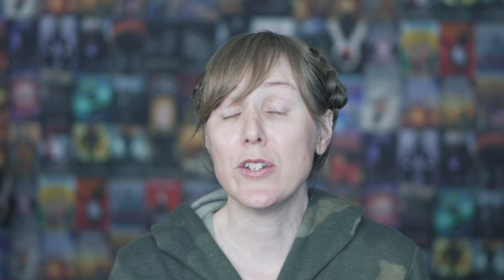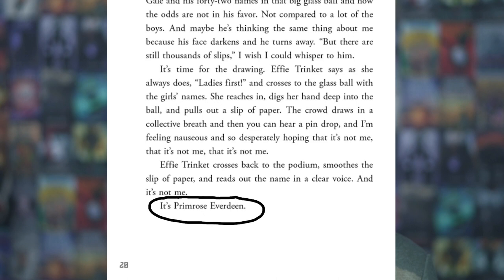AuthorTube Seminar Series: Story Openers (Collab)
Thanks again to Robert Jones for coming up with this amazing idea and putting this whole collab together. I’m so excited to watch everyones' videos!

Here are the links to all their channels so you can check them out too!

Music and extra footage by Storyblocks.com

Check out the landing page for FFF for more information on the Series

Hina McCord and I do weekly Live Write-ins, alternating between our two Channels! They are every Tuesday at 3pm PST/5pm CST/6pm EST. Here is the link to Hina's Channel

A digital copy of my first book (Teen/Sci-fi/Horror) "Riser," is permanently free on both Amazon and iTunes:

Dream Diaries is now available on Audiobook! You can download it on Amazon, iTunes and Audible!

Grigori Returned
The Underworld

Atlas Rising

The Dream Diaries

Alexis Tappendorf and the Search for Beale's Treasure
Alexis Tappendorf and the Search for Atlantis

Little Family Secrets

Ghost Whisperer The Haunted

Black Moon
Black Sunrise

Cameras used:

Canon G7X
DJI Osmo Pocket

Products mentioned:

Black Matte Fabric Paint
Mario Bros. Moleskin